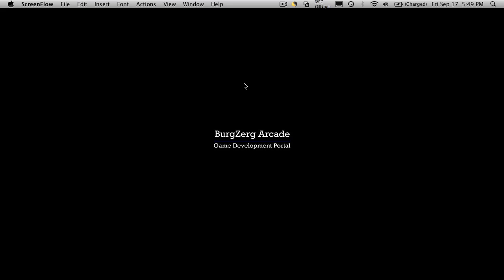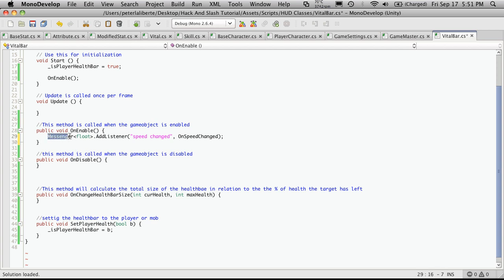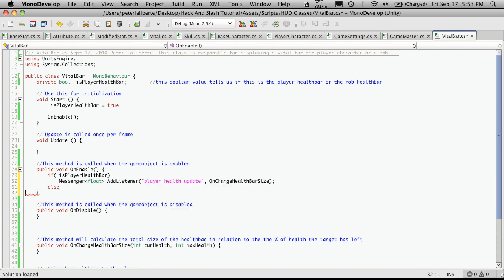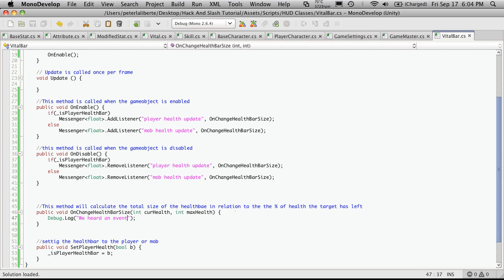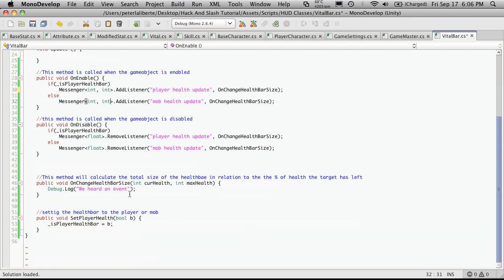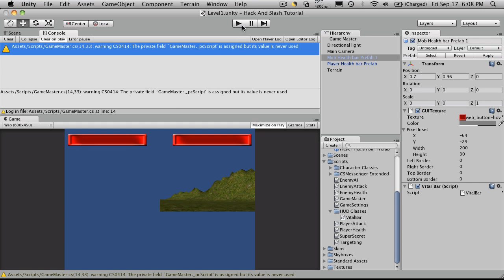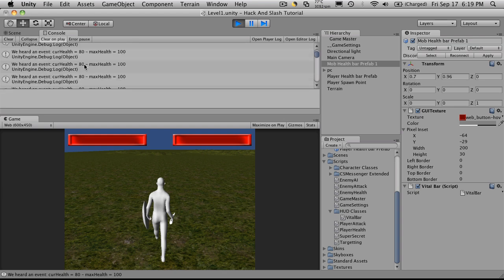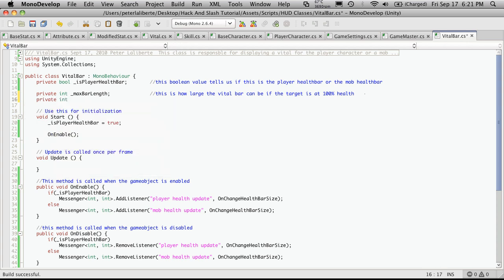46. Unity3d Tutorial - GUITexture Healthbar 2/3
In this video, we will continue to set up our healthbar prefabs for our player and enemies.

lSave time typing out the scripts, or just buy me some coffee